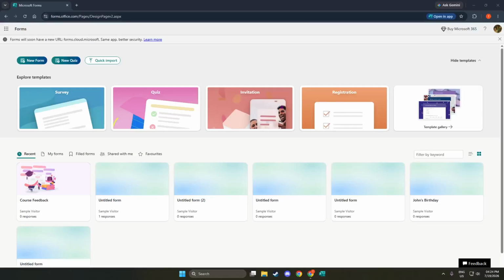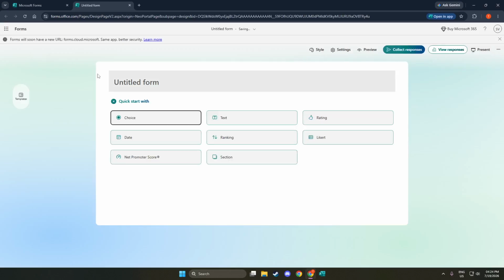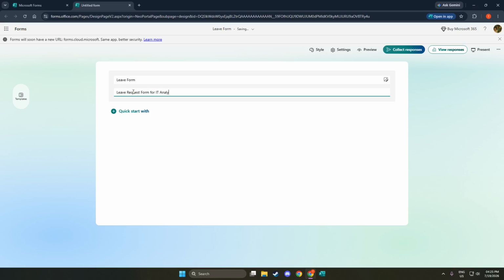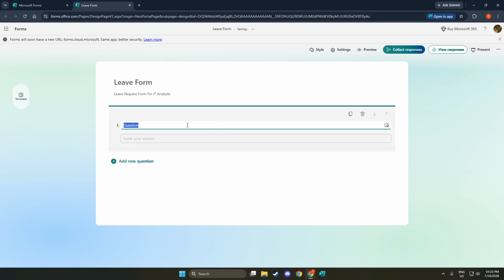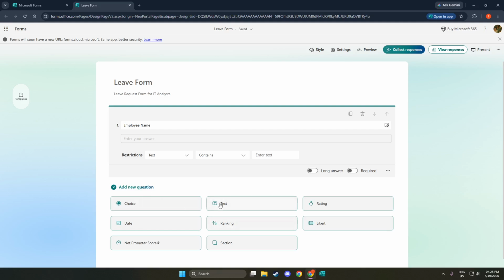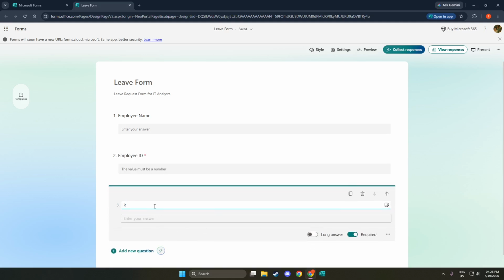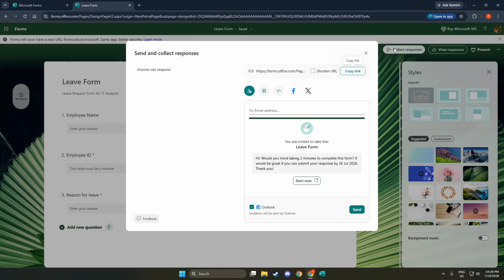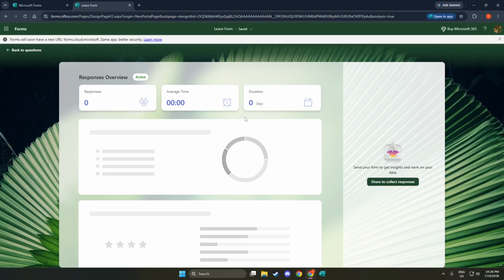How to Create a Leave Form in Microsoft Forms [2026 Full Guide]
How to Create a Leave Form in Microsoft Forms

Are you looking to simplify the process of managing employee leave requests? In this video, we’ll guide you step-by-step on how to create a Leave Form using Microsoft Forms! First, we’ll show you how to set up your account and navigate to the dashboard. From there, you’ll learn how to customize your form with essential fields like "Employee Name," "Leave Type," and "Date Range." We’ll also cover how to add a personal touch with a "Reason for Leave" section. Plus, we’ll explore design options to make your form visually appealing, ensuring it captures the right attention. Finally, we’ll demonstrate how to share your form and monitor responses for efficient leave management. Join us and streamline your workplace operations today!